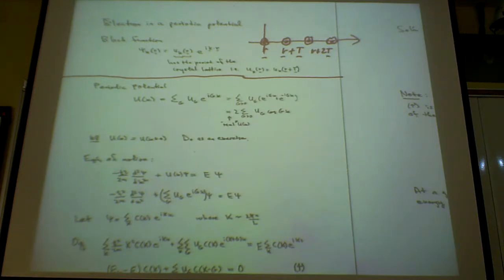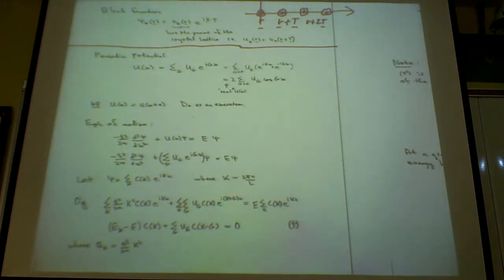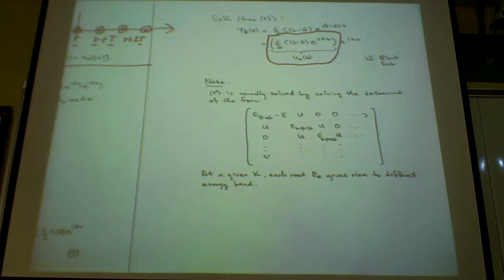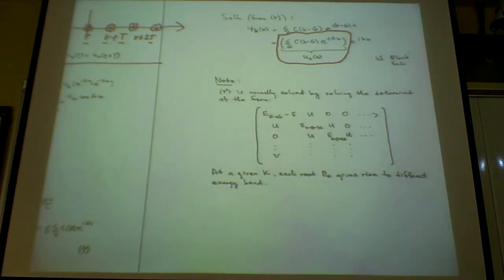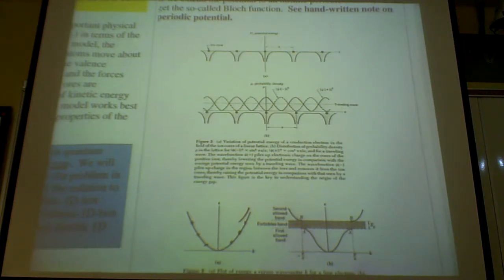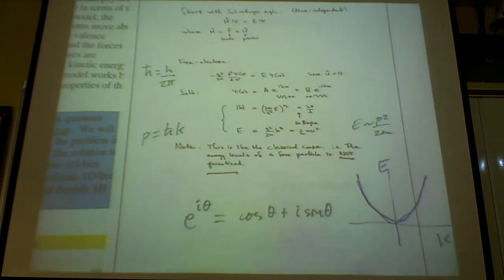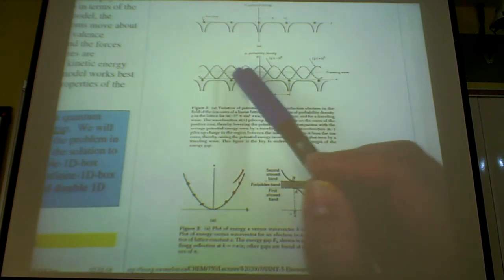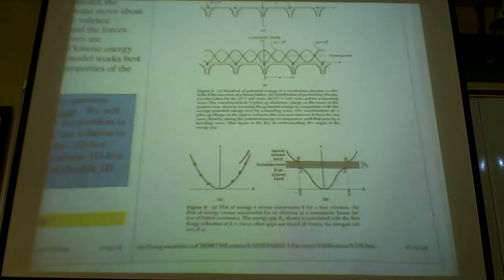Mar 9th - 5